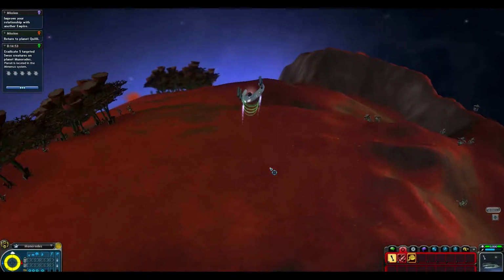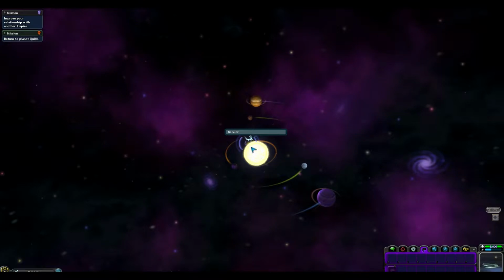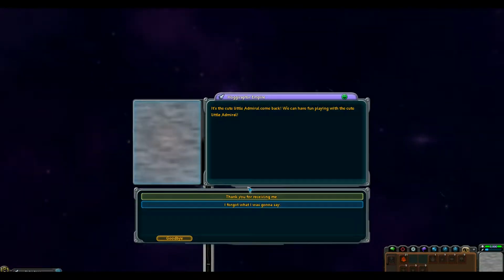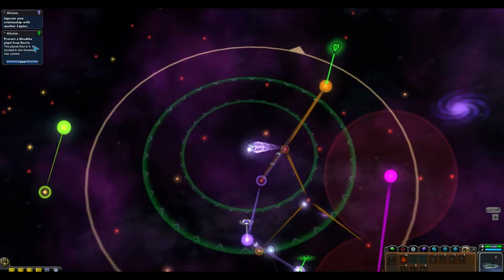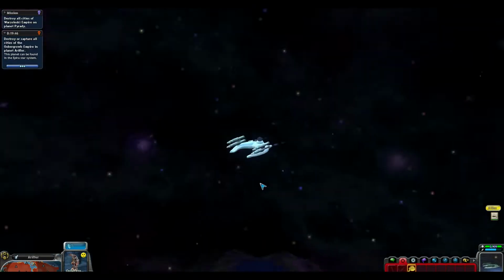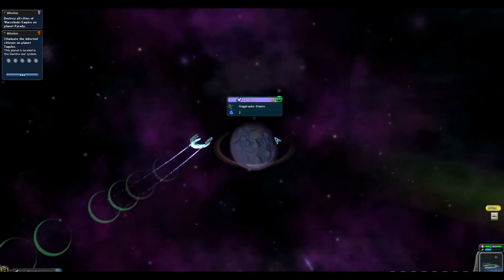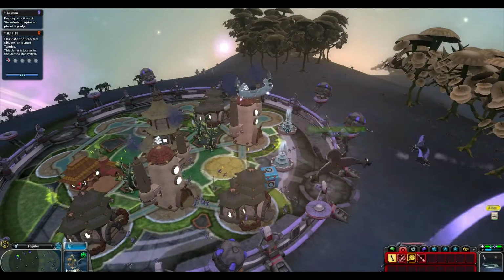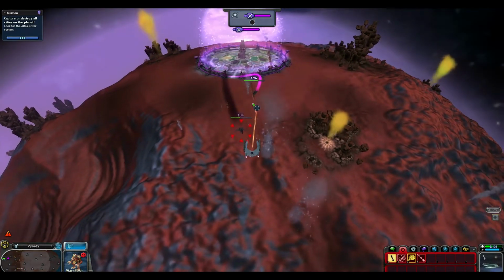Allies and Enemies! (Spore)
We're gonna take down a species and make friends with another one... All in the same day!